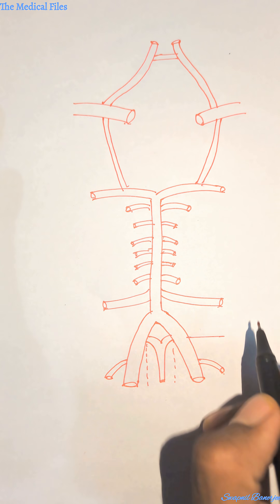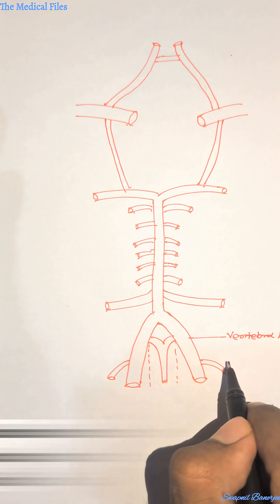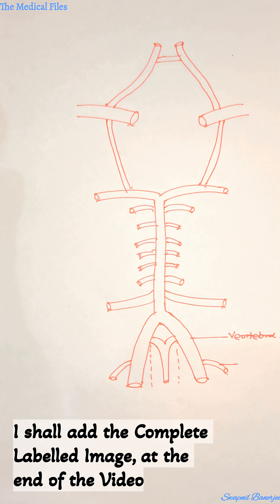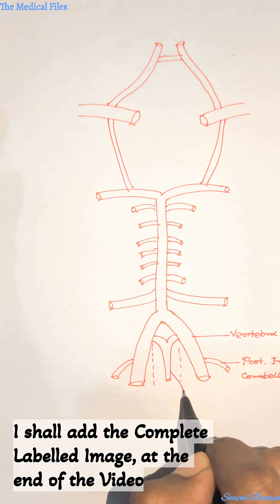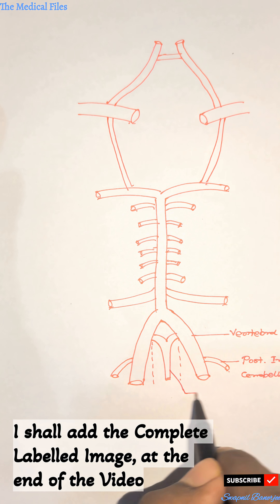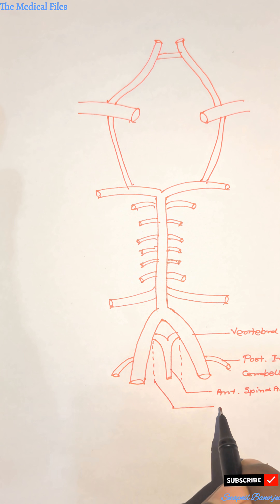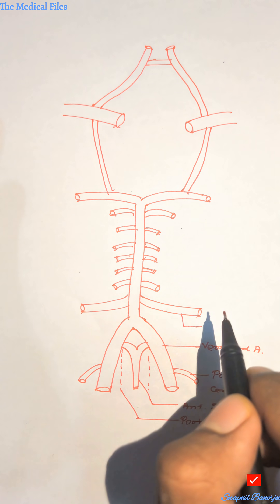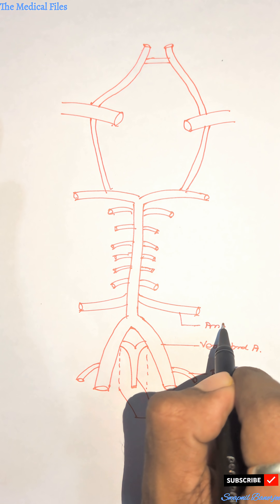Circle of Willis - Blood Supply of Brain (Part 3)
🧠 Master the Circle of Willis in 3 minutes! | Neuroanatomy Made Easy

Struggling to remember the blood supply of the brain?
In this video, I break down the Circle of Willis using a simple hand-drawn diagram that makes Neuroanatomy easy to understand.
Perfect for MBBS 1st Year, USMLE, PLAB, and NEET PG aspirants!

📝 What you will learn in this Short:

• How the Internal Carotid Arteries and Vertebral Arteries join.
• The formation of the Basilar Artery.
• Location of the Anterior, Middle, and Posterior Cerebral Arteries.

🫀 Key Arteries Covered:

• Anterior Communicating Artery
• Internal Carotid Artery (ICA)
• Basilar Artery
• Vertebral Arteries

🎓 Study Hack:

Remember that the Middle Cerebral Artery (MCA) is a direct continuation of the Internal Carotid Artery, but is not part of the circle itself, though often drawn with it!

• Channel: The Medical Files
• Host: Swapnil Banerjee